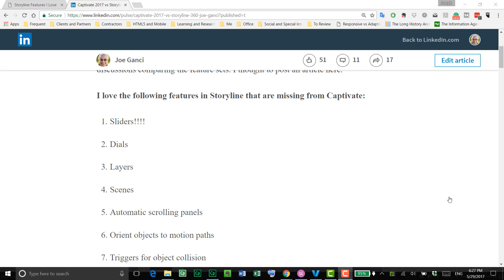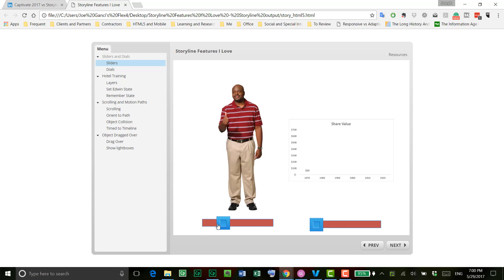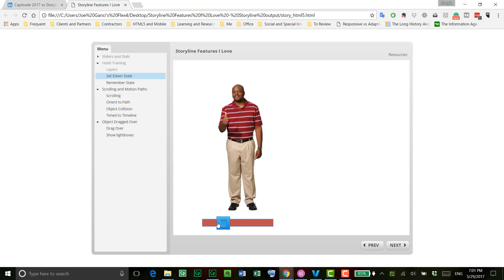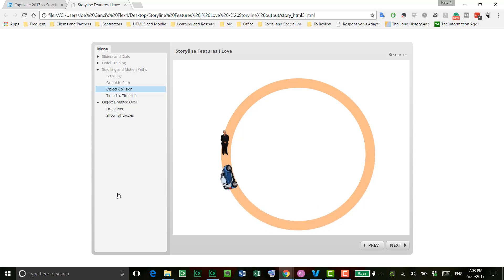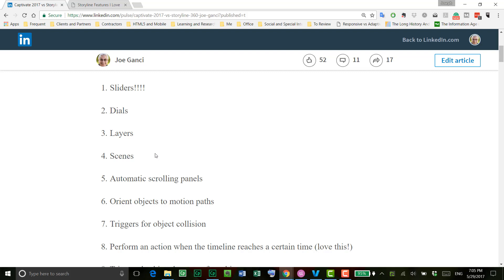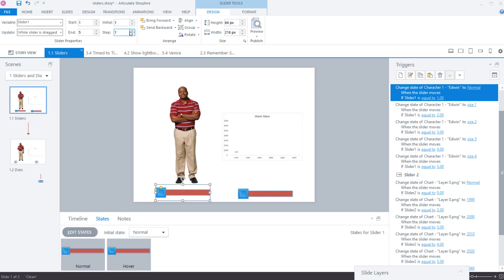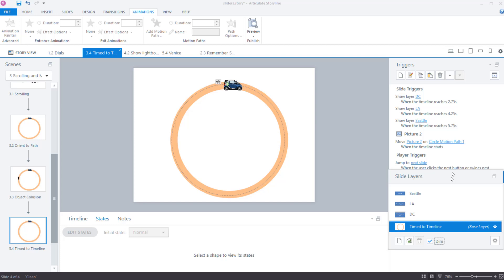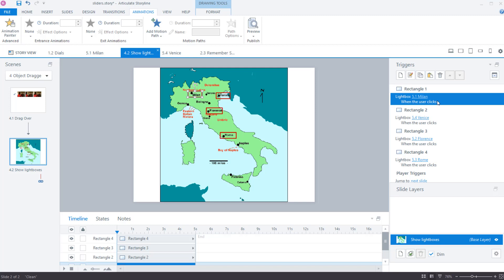Articulate Storyline Features I Love and That Are Not Available in Adobe Captivate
This and the video "Adobe Captivate Features That I Love That Are Not Available in Articulate Storyline" are video demonstrations of the lists I published